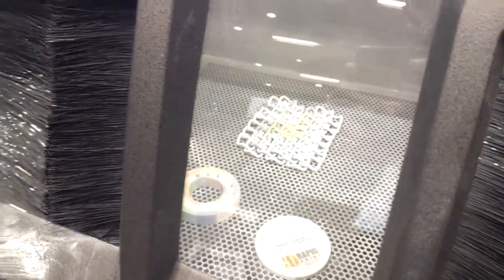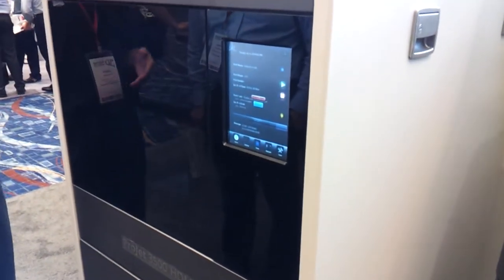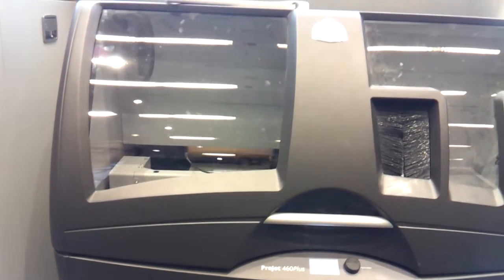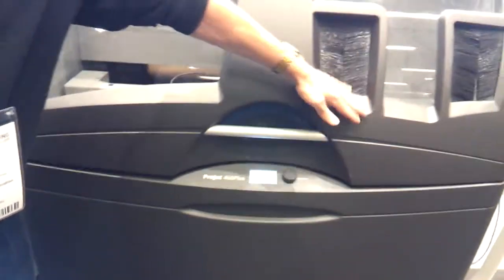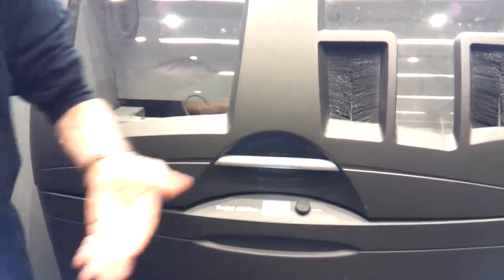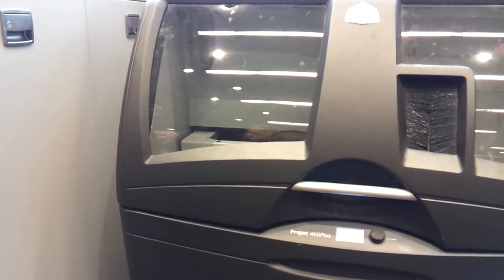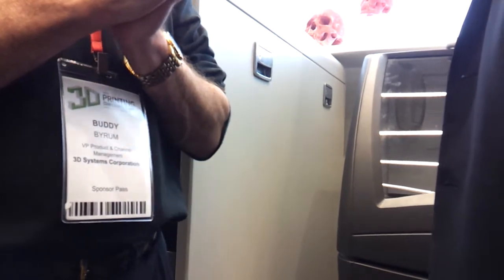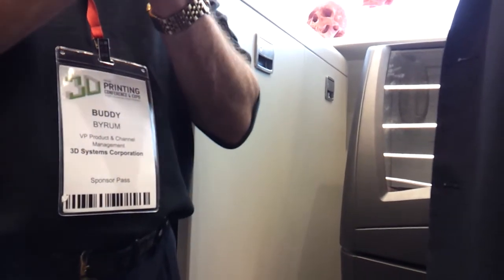3D Systems high end 3D printers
3D Systems high end 3D printers at Inside 3D Printing Expo in Chicago